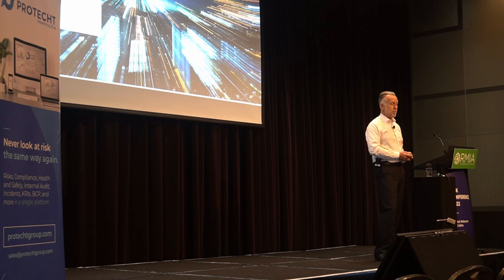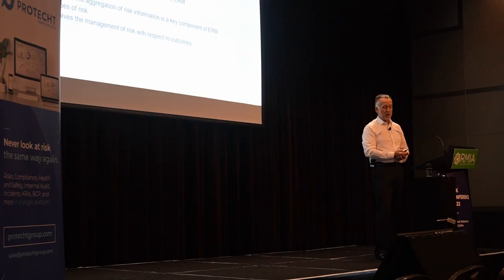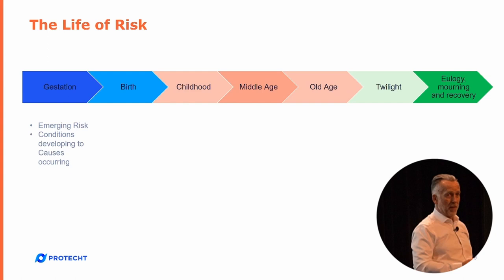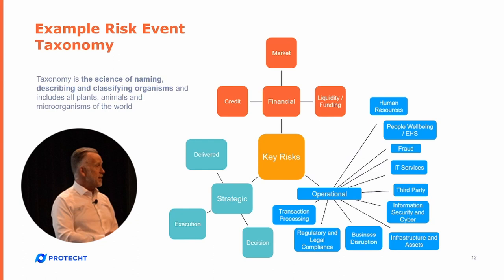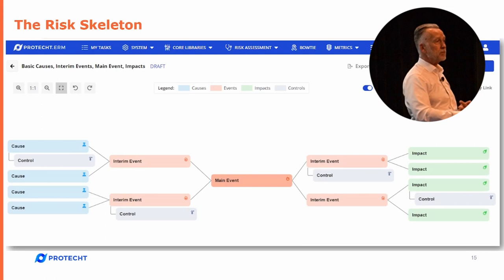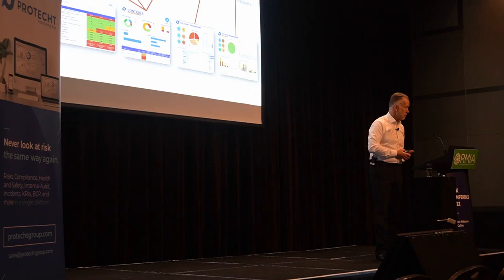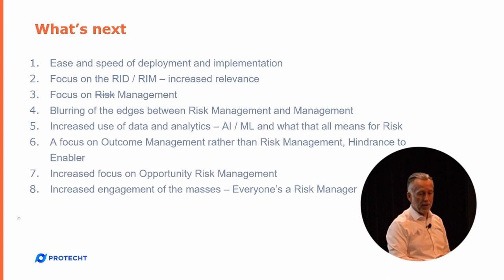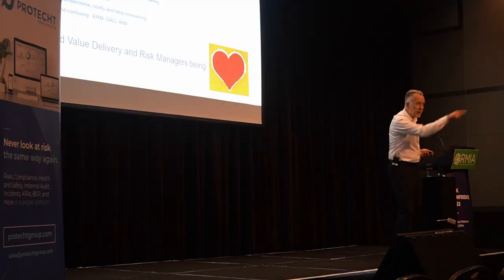Maturing ERM to the next level by focusing on dynamic, real-time, integrated risk management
This is the recording of the live presentation done by David Tattam, Chief Research and Content Officer at Protecht, during the RMIA Conference in Melbourne in April 2022.

Topics covered:

The shortcomings of traditional Risk Management
Taking lessons from your personal life
Managing the lifecycle of risk
Moving to continuous dynamic monitoring
Making risk information current and relevant
Developing your strategy for ERM development